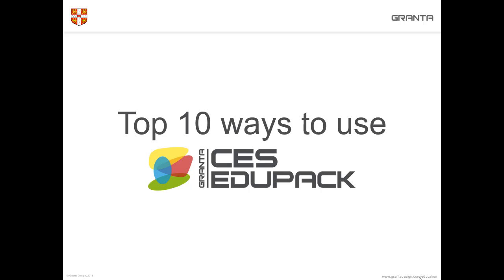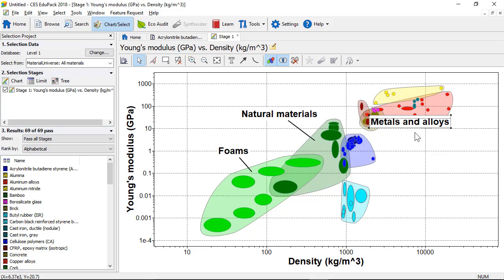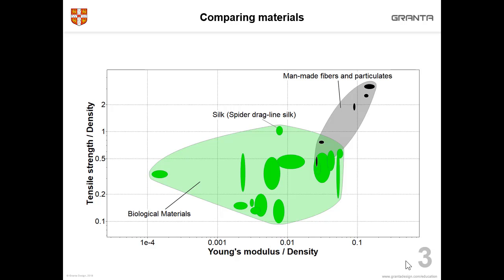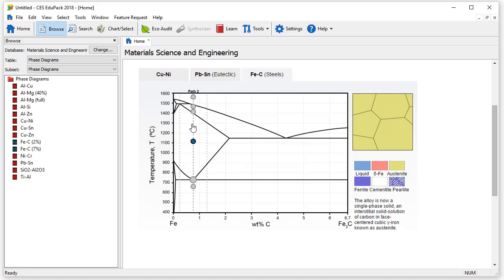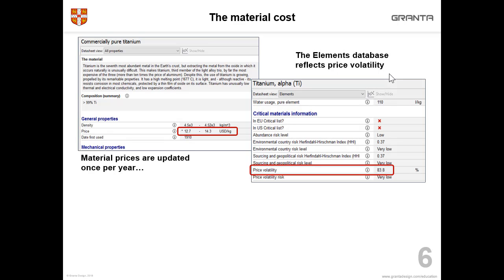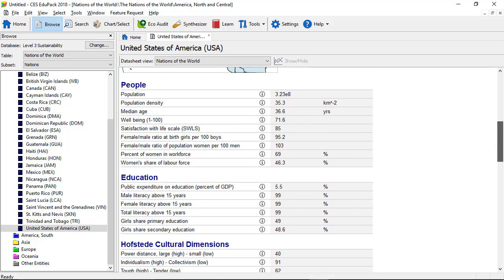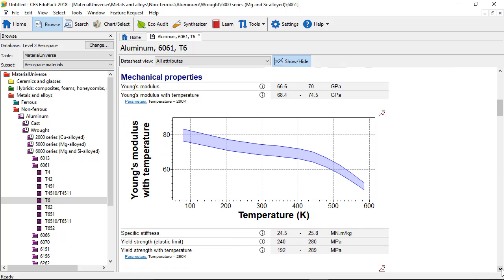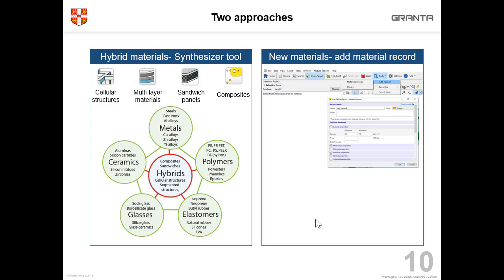Top ten things to do with CES EduPack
This video will take you through 10 different ideas of things you can do with your students using CES EduPack. This will be of interest to both those that have not seen CES EduPack before and those that are using it but would appreciate being shown some new tricks.